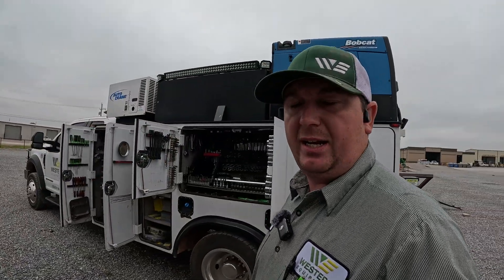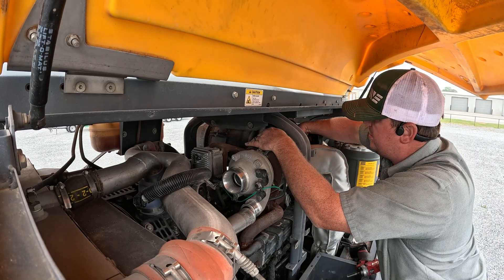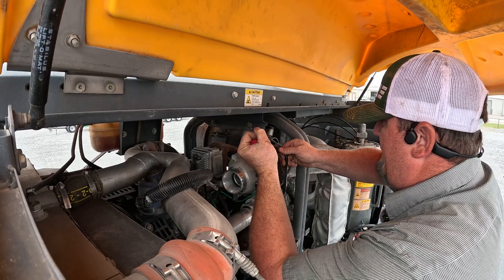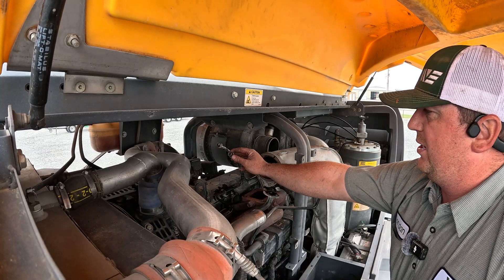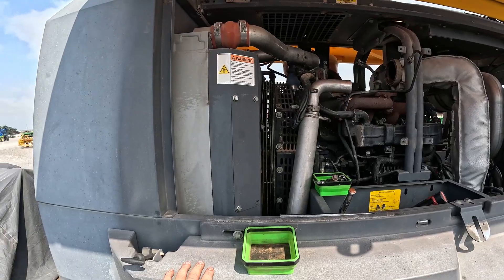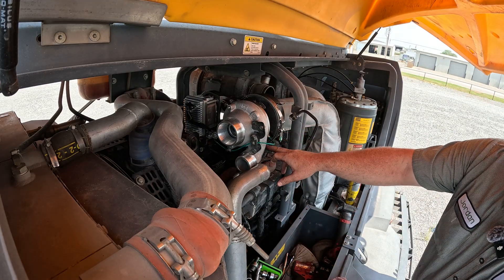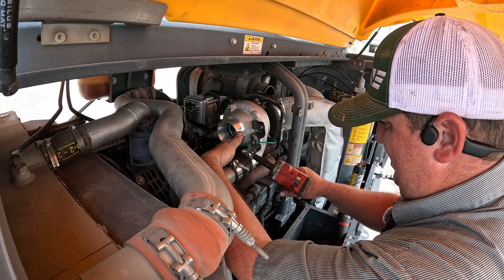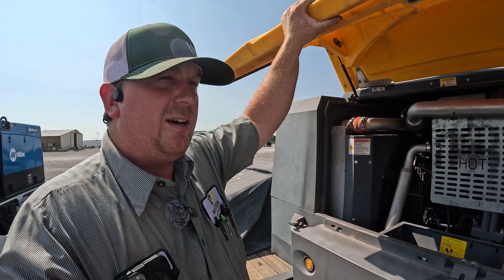E123 | John Deere 4.5L Engine Turbo Repair by John Deere Mechanic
Repairing the Turbo on a John Deere 4.5L engine on a compressor.